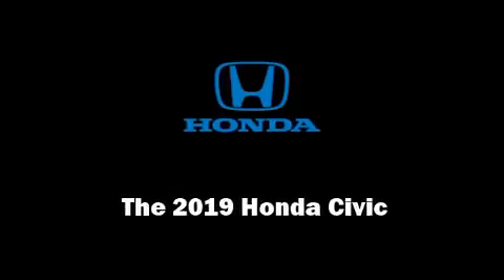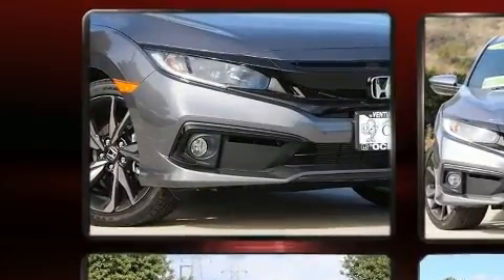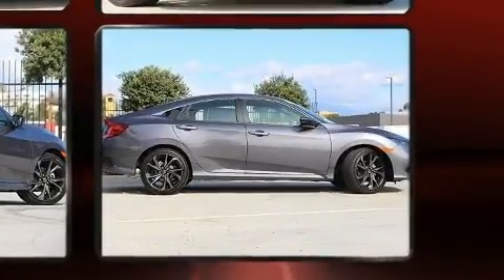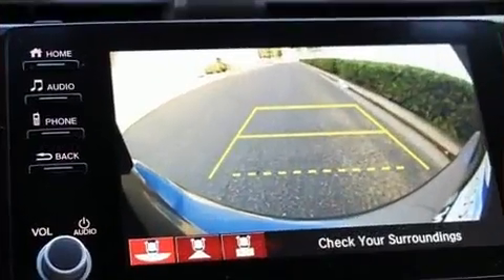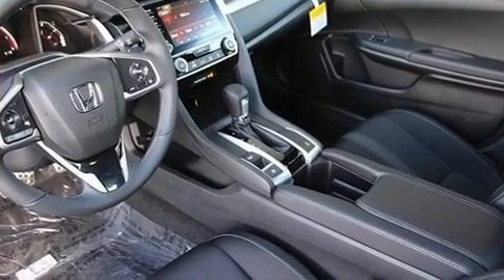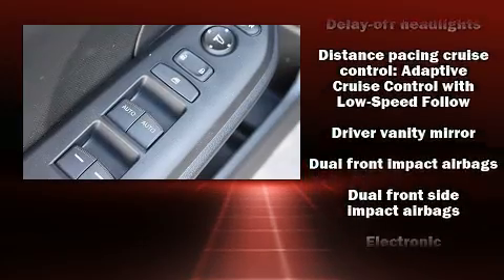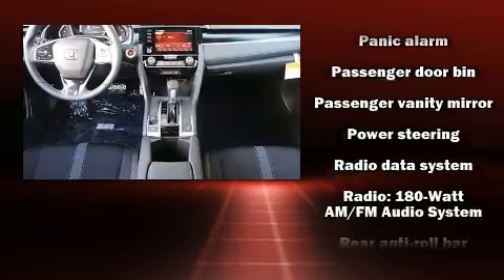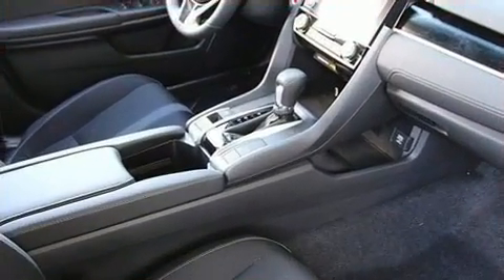2019 Honda Civic Sport in Ventura, CA 93003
Introducing the 2019 Honda Civic This 4 door, 5 passenger sedan stands out among competitors in its class! It features a continuously variable transmission, front-wheel drive, and a 2 liter 4 cylinder engine. A wealth of standard features means that you no longer have to sacrifice. Such as cruise control, 1-touch window functionality, a tachometer, a trip computer, an outside temperature display, power door mirrors, power windows, and remote keyless entry. Audio features include an AM/FM radio, steering wheel mounted audio controls, and 8 speakers, providing excellent sound throughout the cabin. Safety equipment has been integrated throughout, including: dual front impact airbags, front side impact airbags, traction control, brake assist, ignition disabling, an emergency communication system, and 4 wheel disc brakes with ABS. With electronic stability control supplementing mechanical systems, you'll maintain precise command of the roadway. We know that you have high expectations, and we enjoy the challenge of meeting and exceeding them! Stop by our dealership or give us a call for more information.